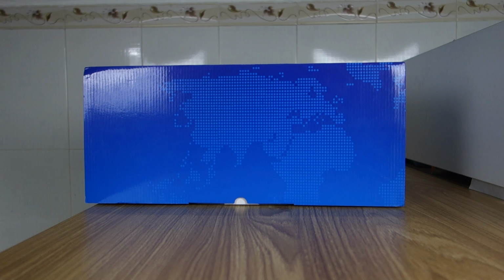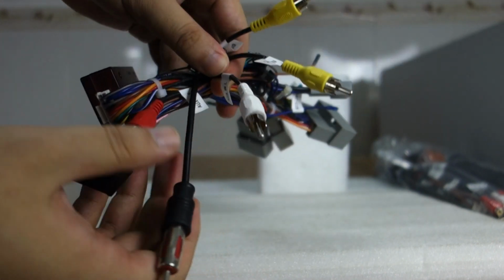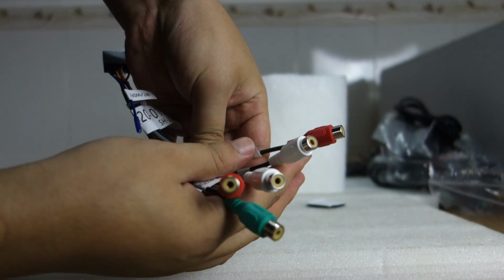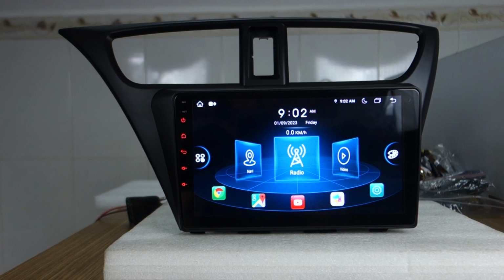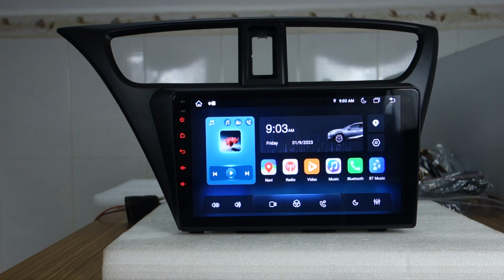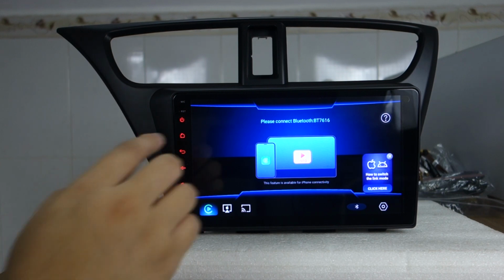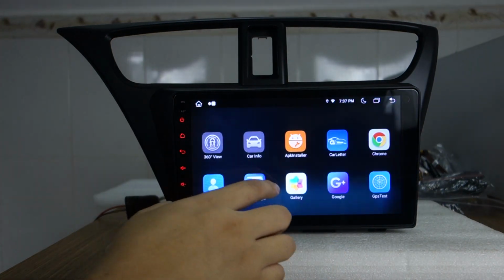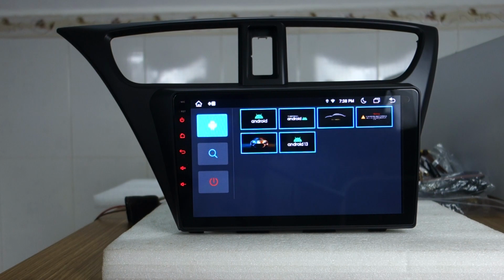Belsee Ram 8+128GB Android 13 Auto Radio Head Unit 10.12" Screen for Honda Civic 2012-2017 Europe